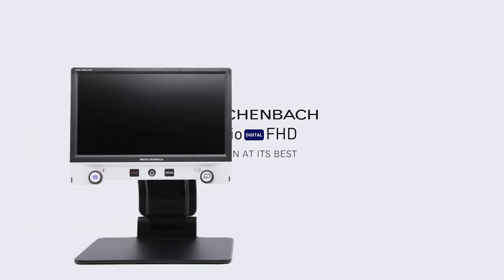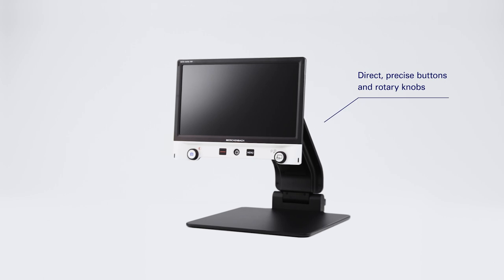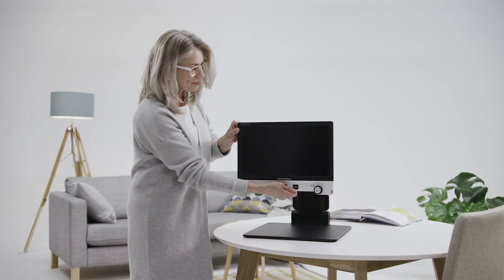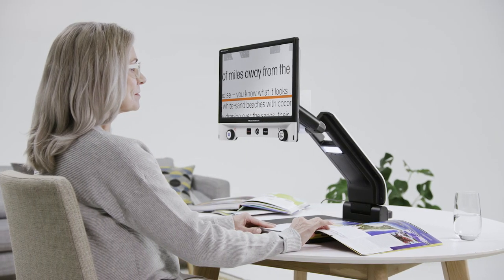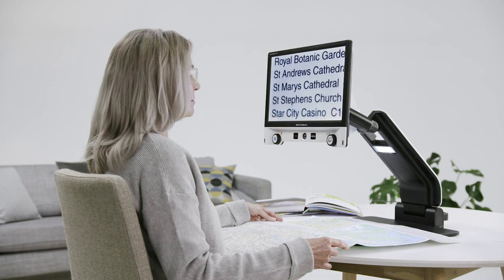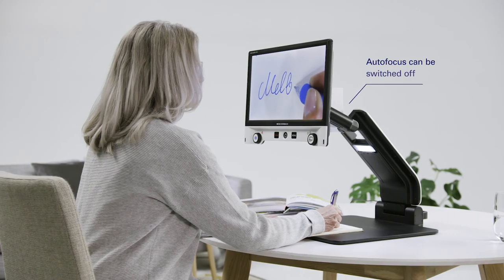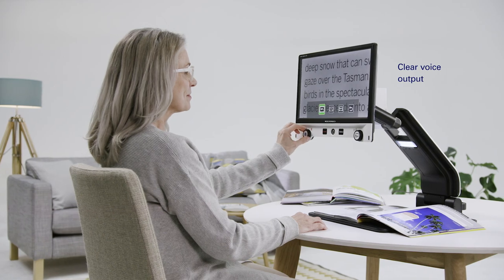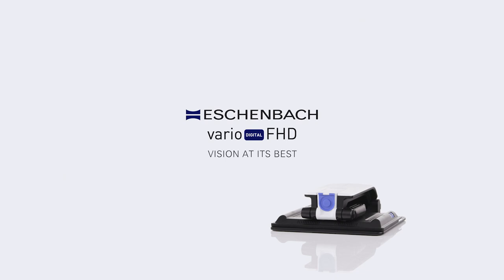The Vario Digital FHD Foldable Desktop Video Magnifier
Eschenbach introduces the new Vario Digital FHD Foldable desktop video magnifier, with outstanding image quality and compact design! It features a 15.6” full HD monitor with digital/optical zoom from 1.3x - 45x magnification and an FHD camera that provides a true color image with a large field of view.